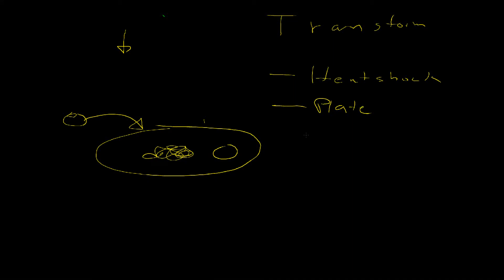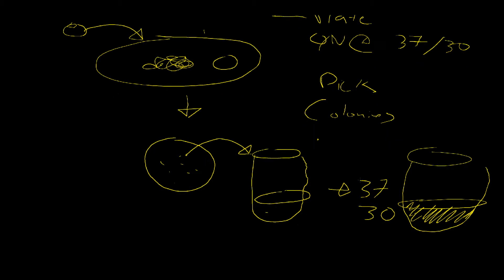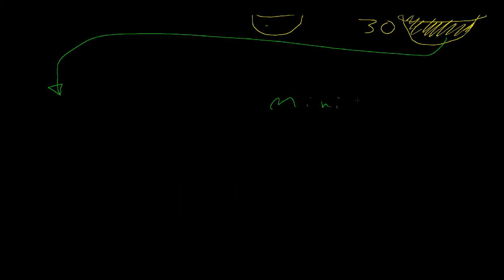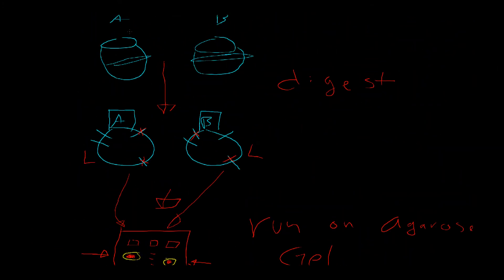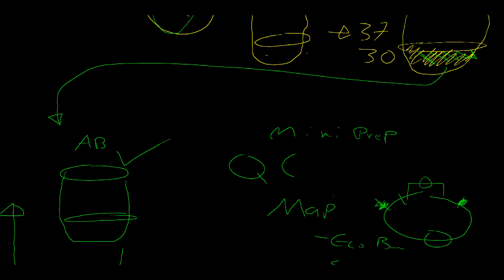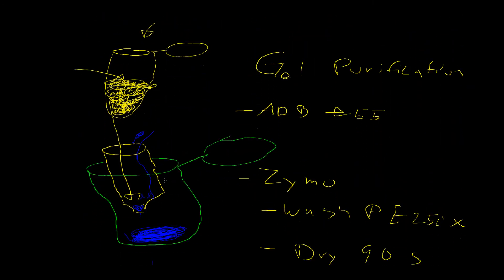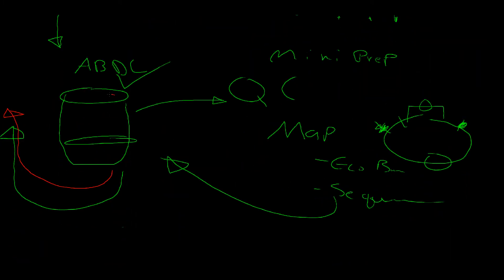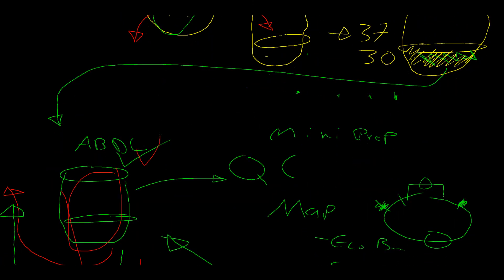cloning cycle part 2